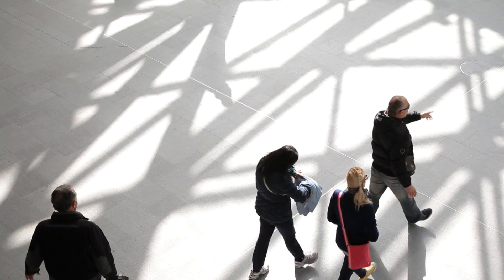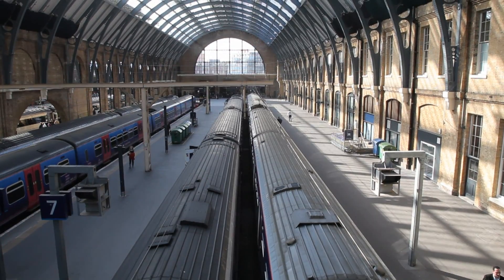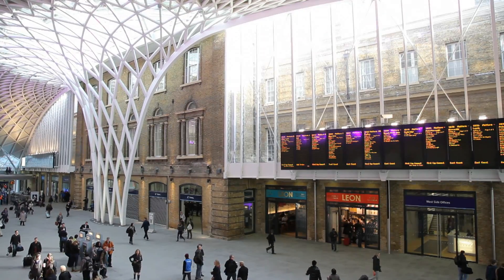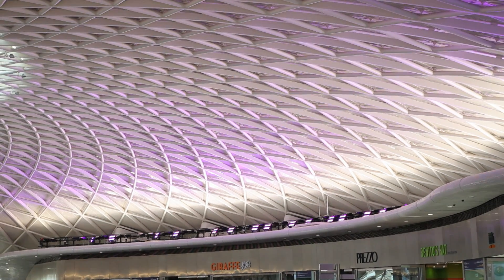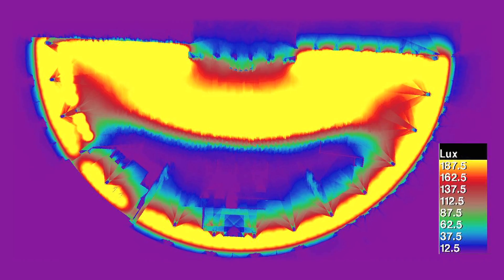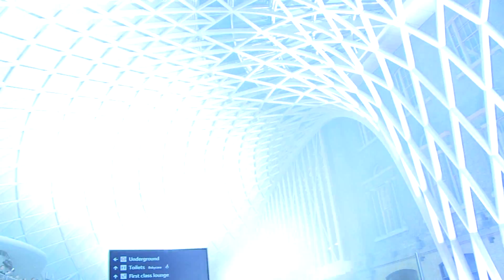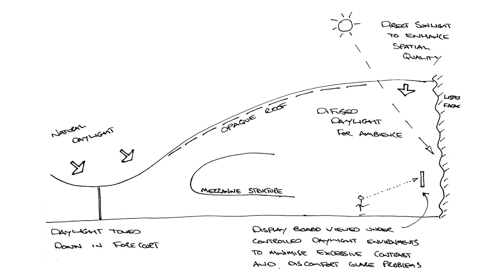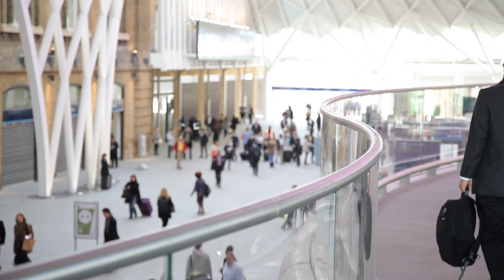King's Cross Western Concourse Lighting Design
Simon King, lead MEP engineer for the King's Cross Station Redevelopment, discusses the background and challenges that shaped Arup's unique lighting design for the new western concourse of this famous London railway station.